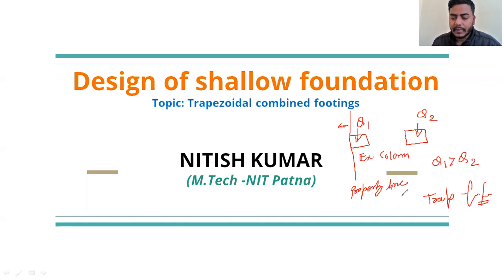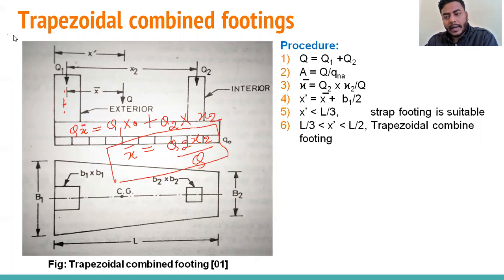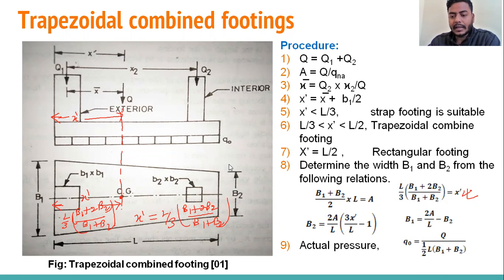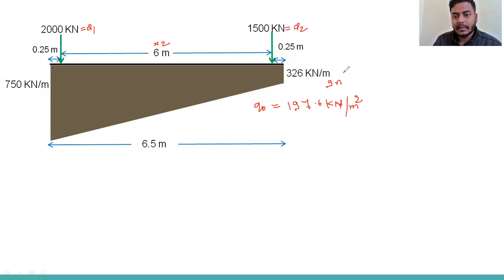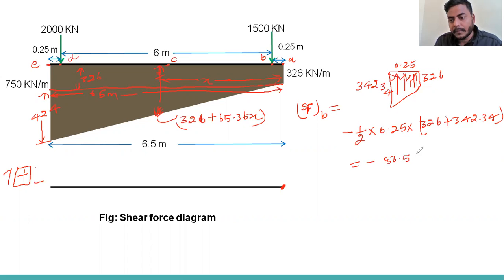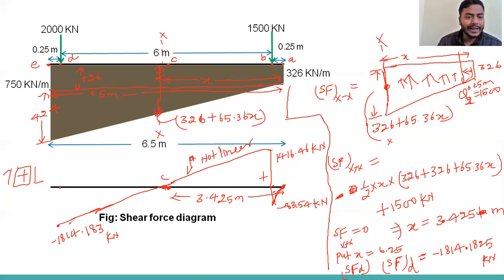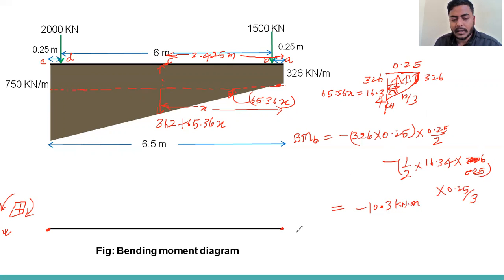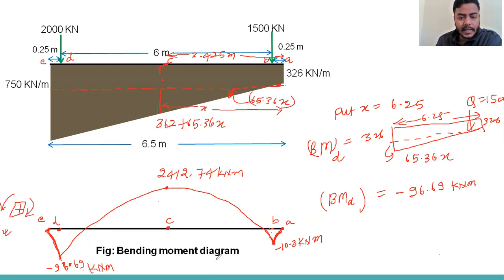Trapezoidal combined footings